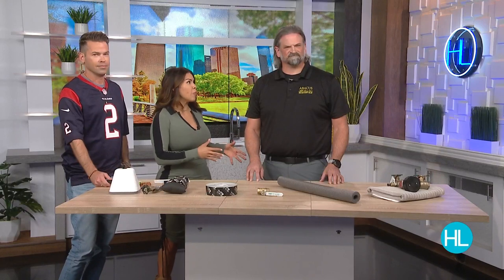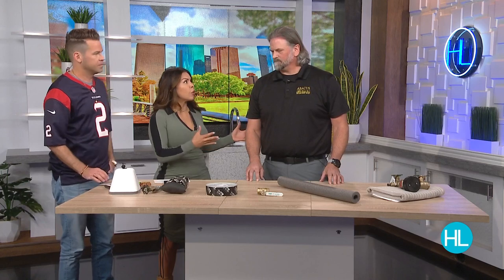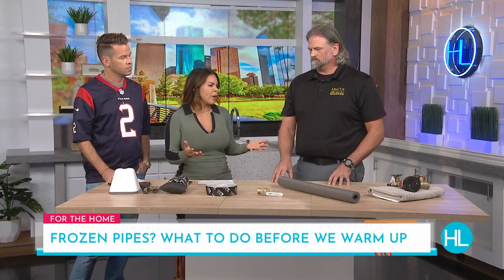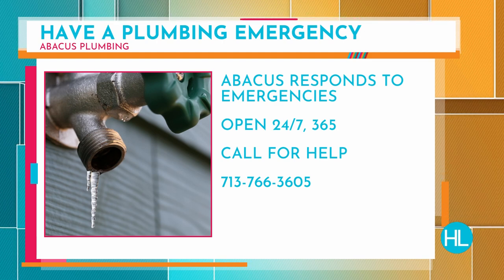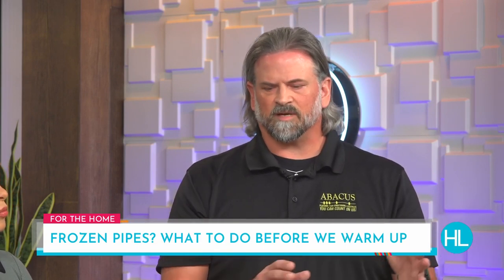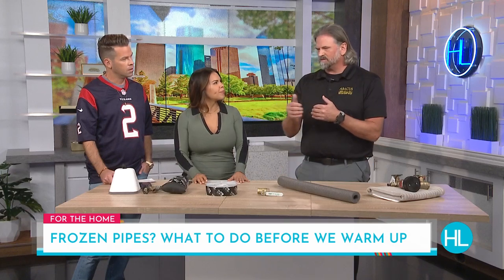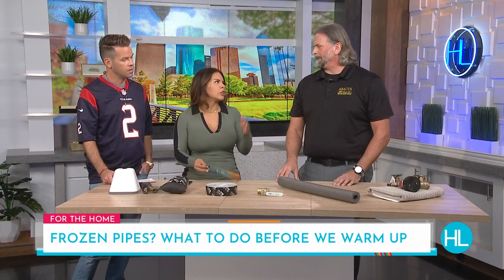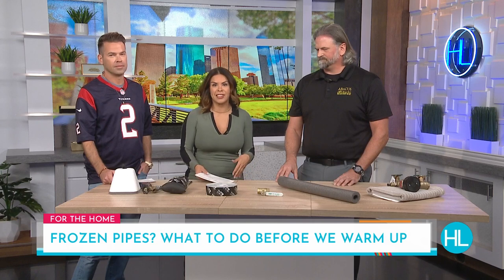Saving your pipes from extreme temperatures with Abacus plumbing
We're still dealing with winter weather. Mike Schur with Abacus Plumbing gave us the tips you need to know if your pipes are still frozen and what to do for the next extreme cold front.